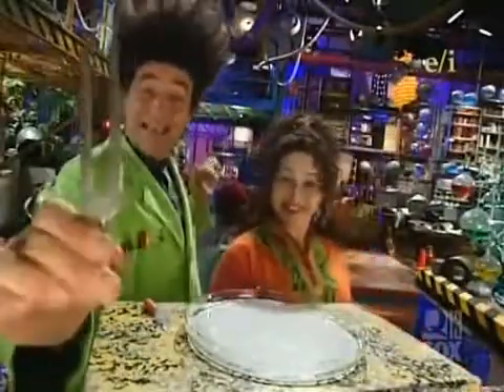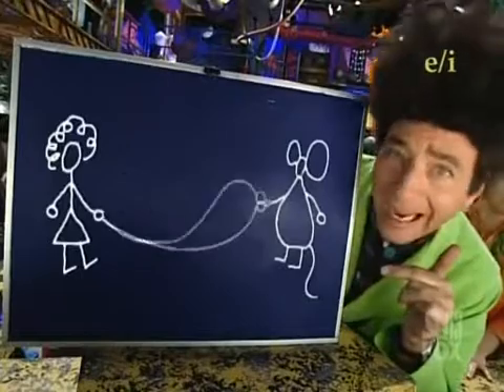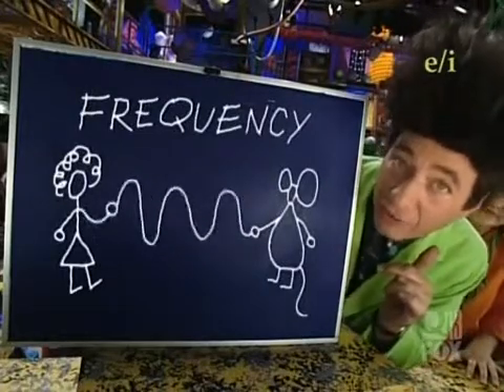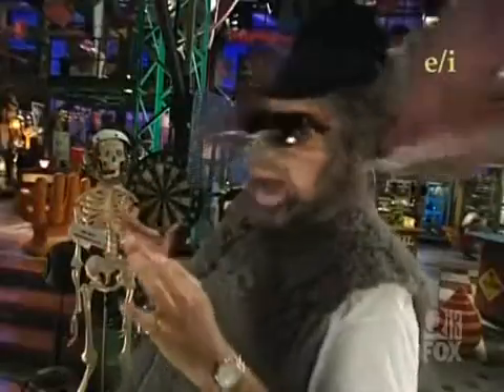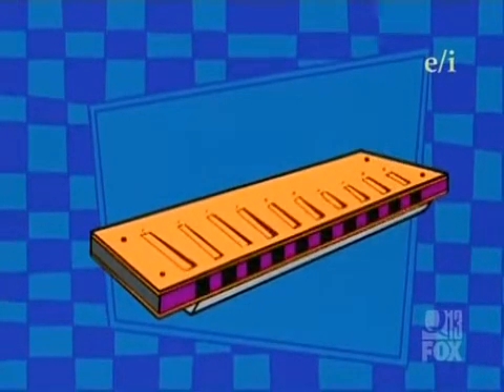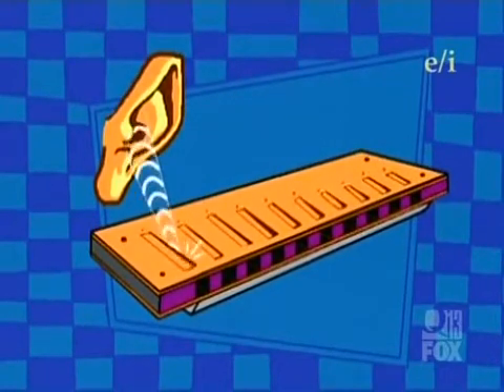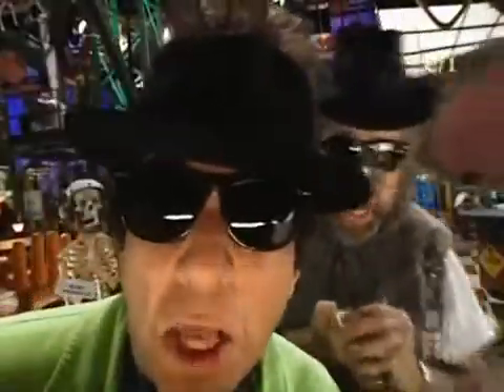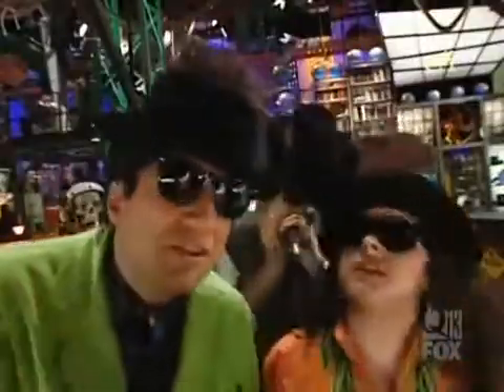Beakman's World - Pigs, Beakmania, & Sound Frequency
4x16 - Pigs, Beakmania, & Sound Frequency [PDTV-drngr] 00_16_05-00_19_44